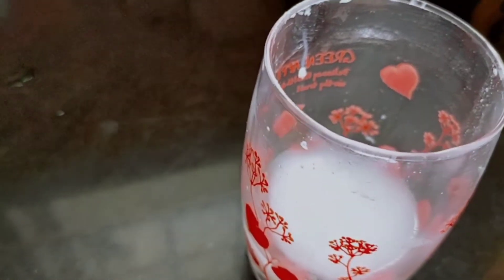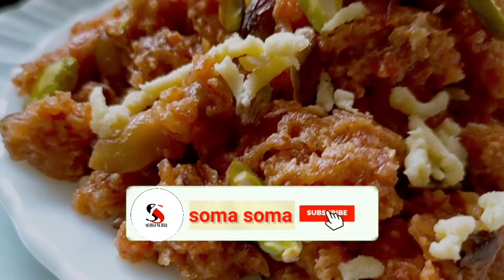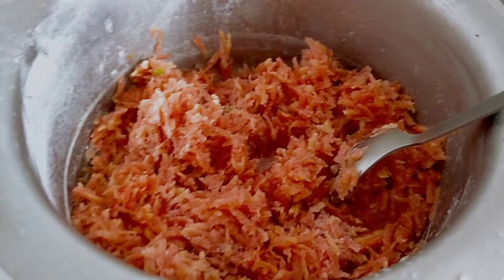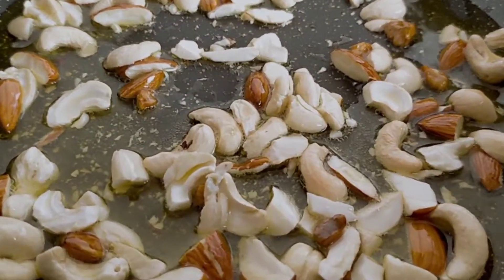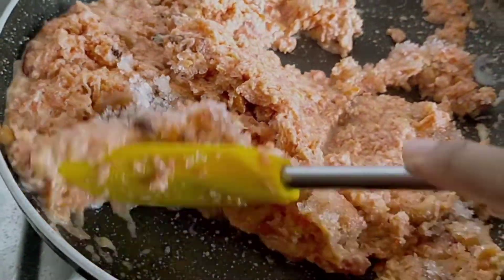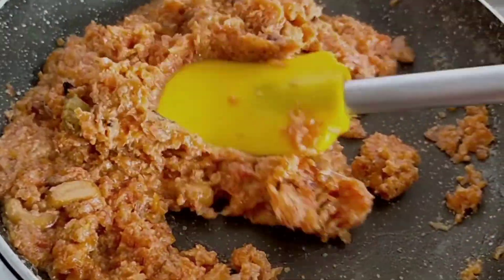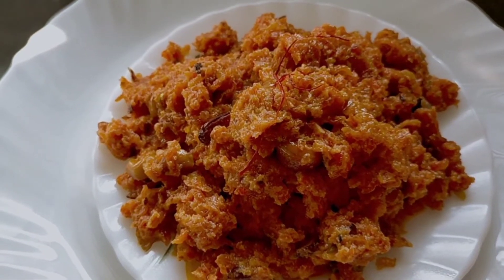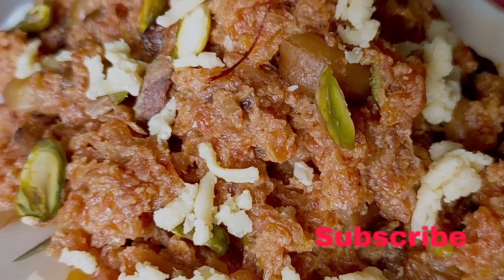How to make best Indian halwa|Winter special milk dessert recipe|Indian famous dessert without khoya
today I upload my new recipe gajar ka halwa it's a Indian best Halwa,in this milk dessert I didn't use khoya while making it only for gurnishing time I used,so this is for you all Indian famous dessert without khoyadi try this halwa at home and share your feedback in the comments section below..

Your quarries.

Carrot halwa somasoma

somasoma recipe

somasoma 19

Indian dessert recipe by somasoma

milk dessert by somasoma

Easy and tasty recipes by somasoma

gajar halwa by somasoma

Winter special dessert

carrot halwa with milk powder

gajar halwa instant pot

gajar halwa recipe

carrot halwa recipe

carrot halwa

gajar halwa

gajar halwa online